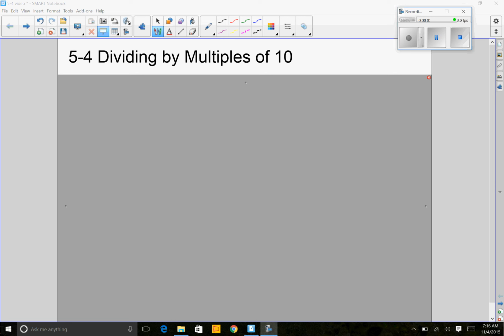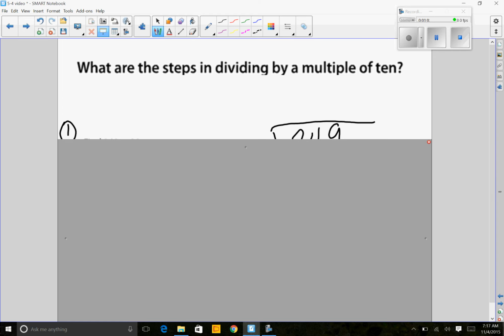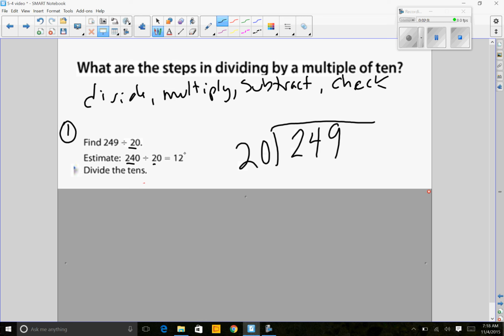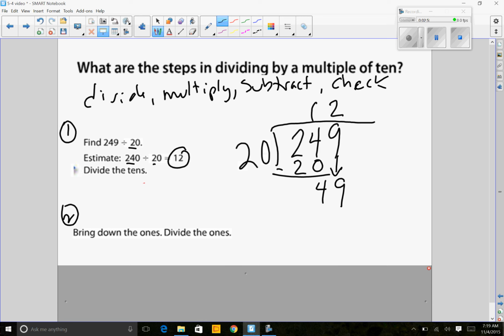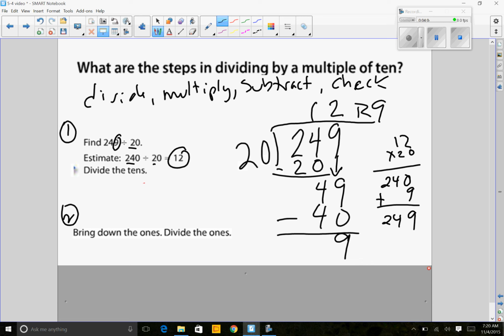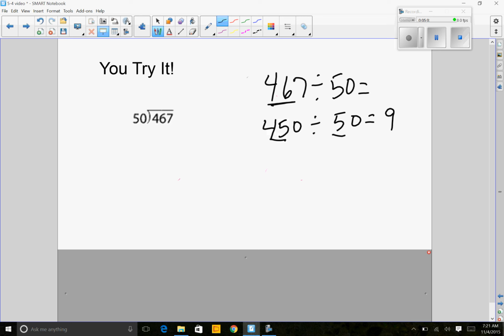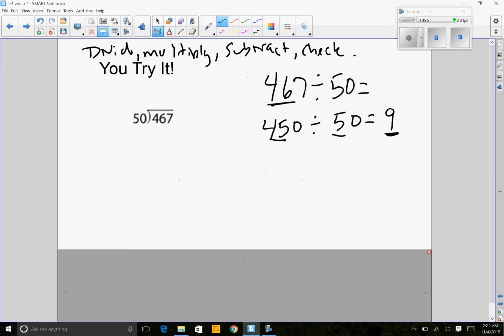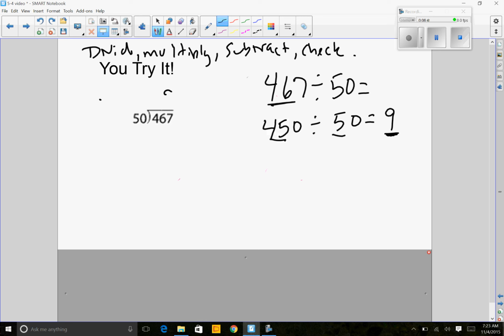5 4 video